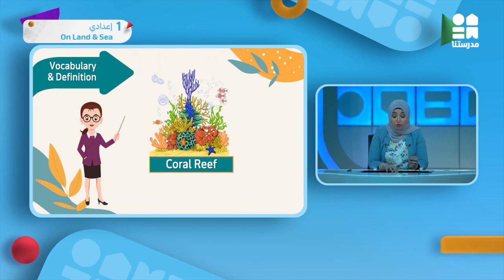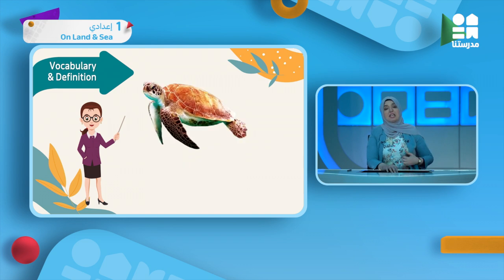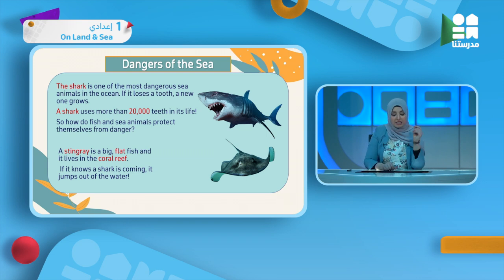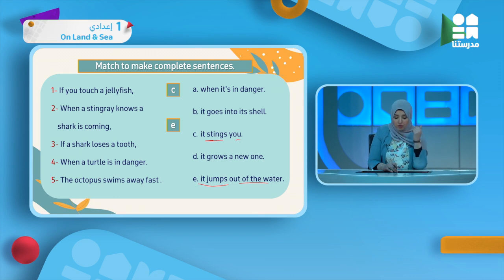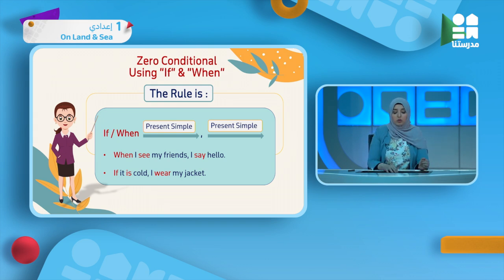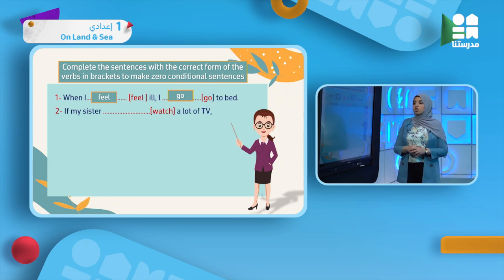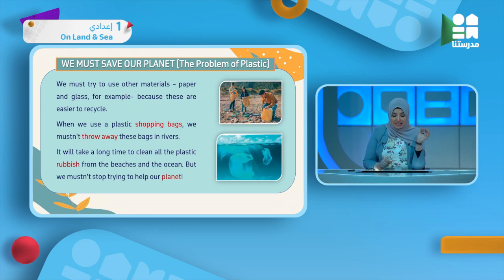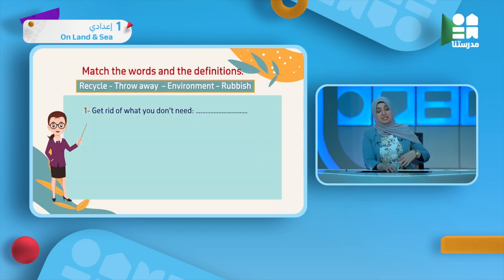On Land & Sea | الصف الأول الإعدادي | English - Part 1